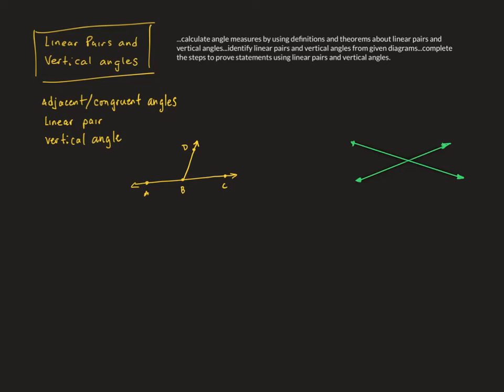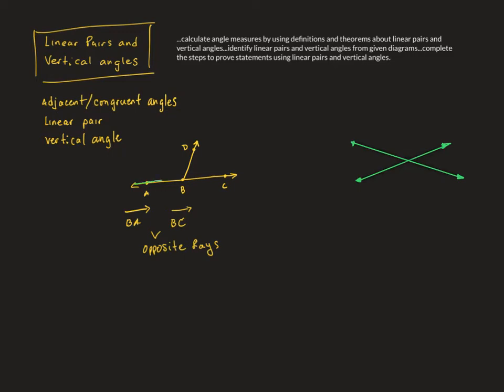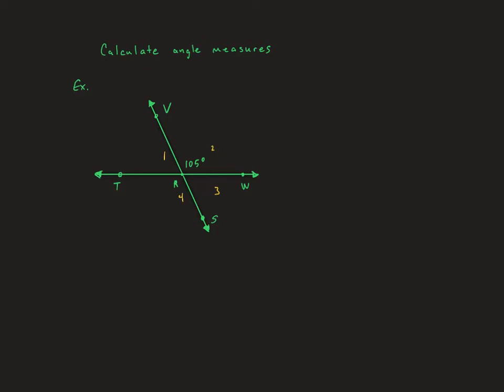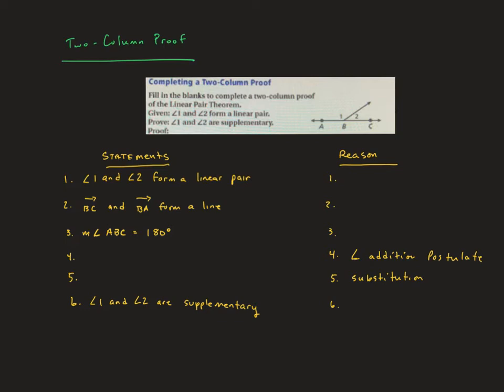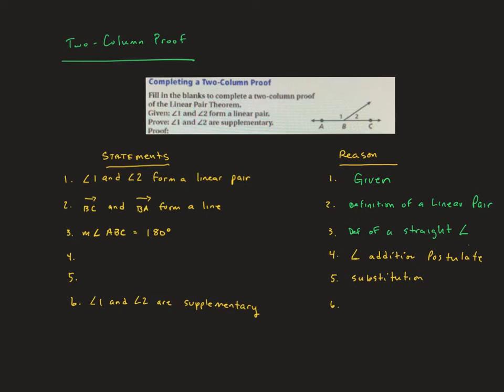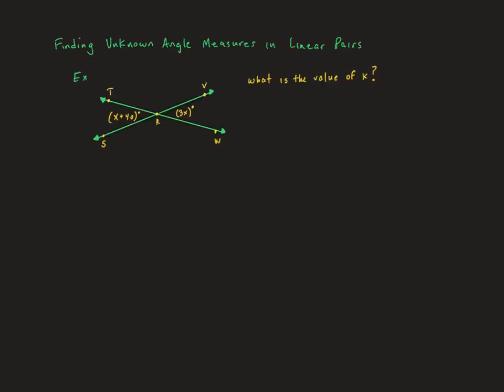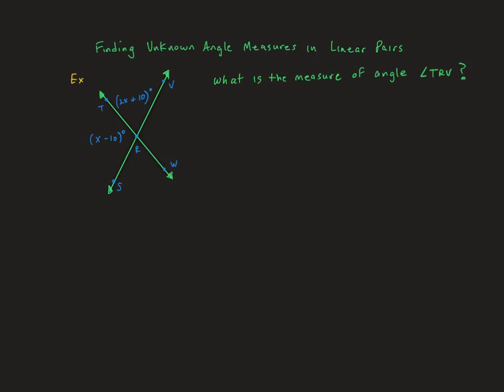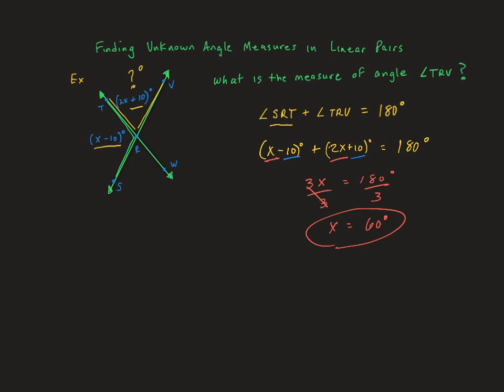Geo 1-5 Linear Pairs and Vertical Angles